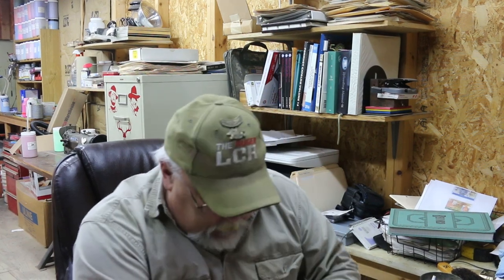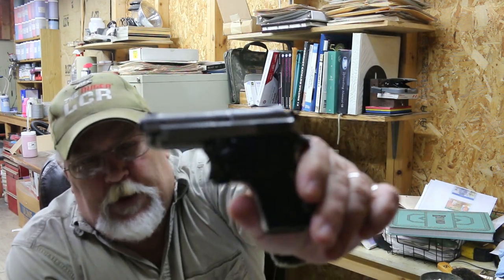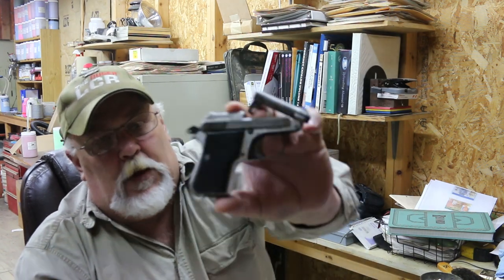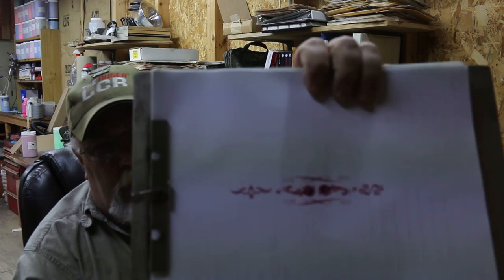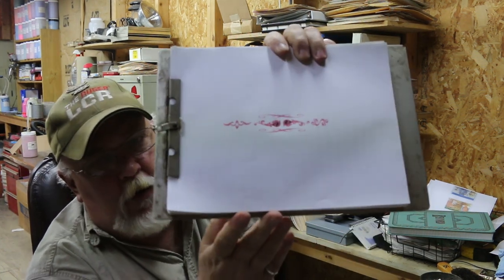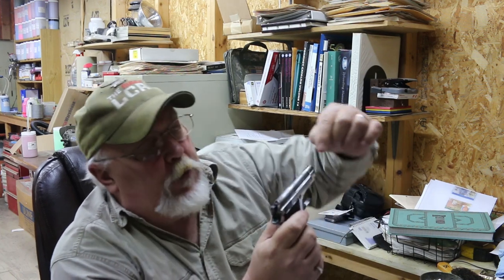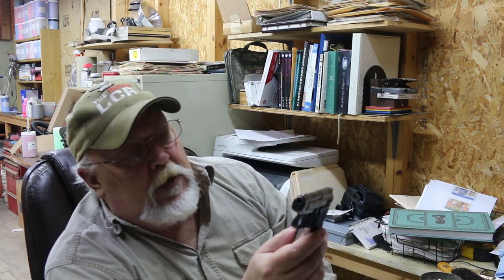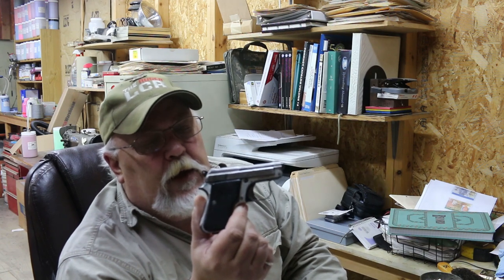PROJECT #5 BERETTA 950 PART #1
This video shows the complete breakdown, refinish, and rebuild of a Beretta 950.

Resources:
- Cerakote Gun Coating - Colors Used - Prison Pink, Graphite Black

- Vinyl for stencils ( vinyl for stencils does not stay on firearm.  It is only used until the coating is cured.